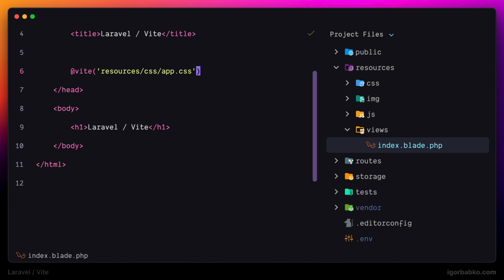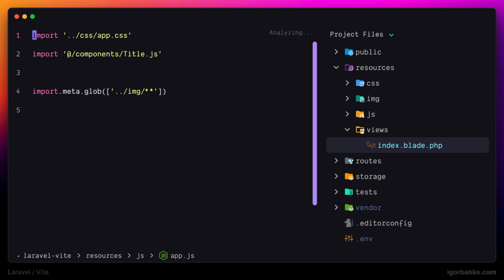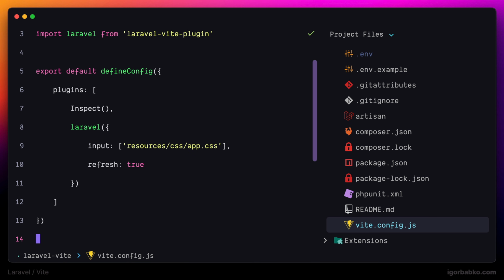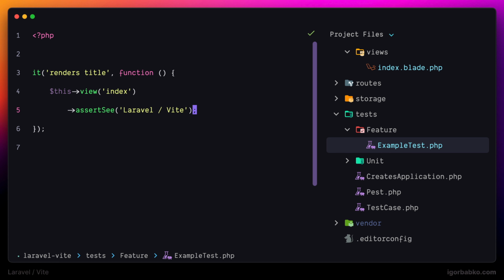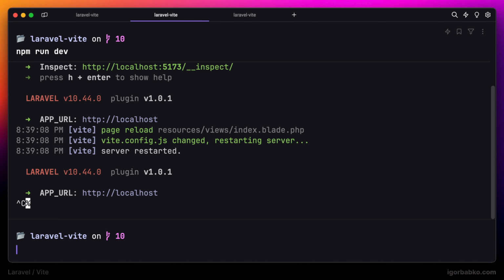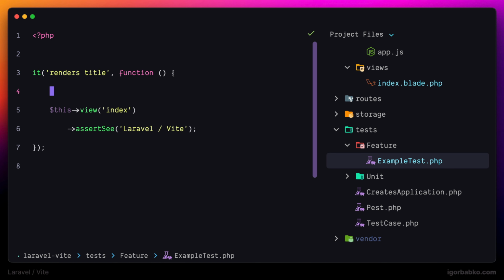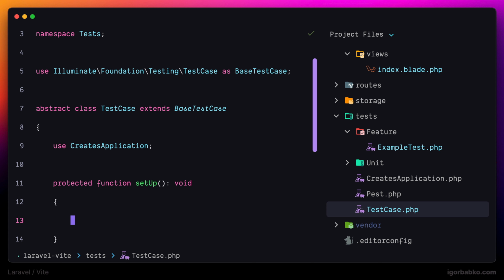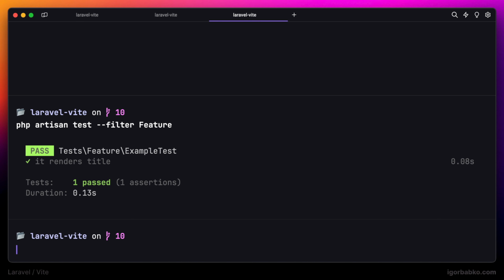Vite in Laravel Project #10 - Disabling Vite in tests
A detailed guide on how to use Vite in Laravel project.